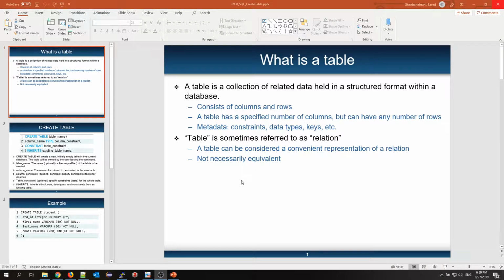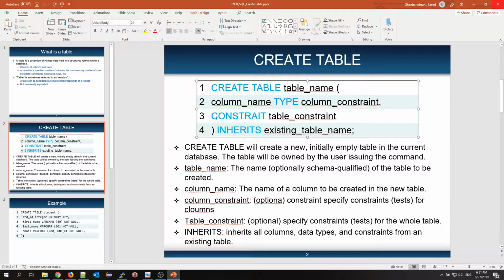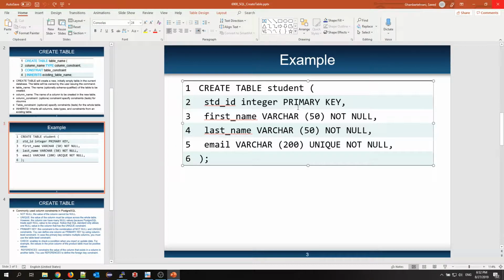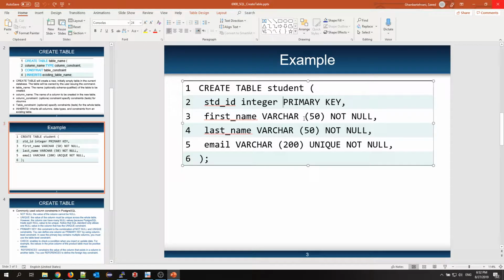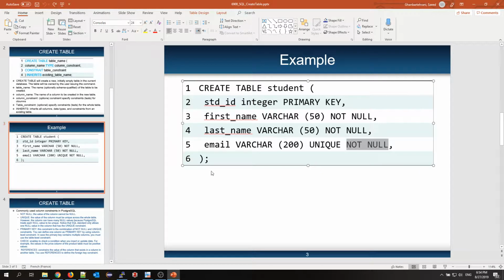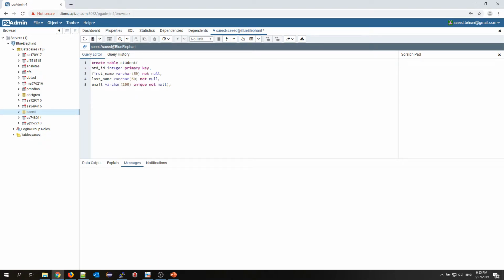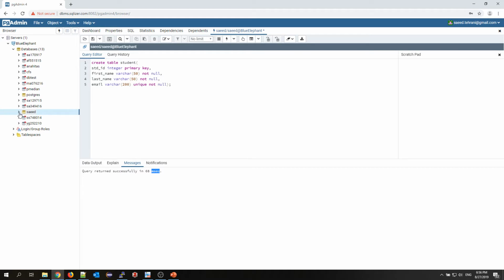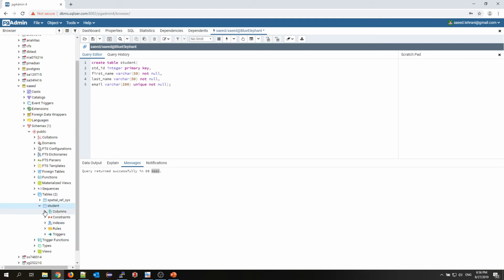SQL Create Table Statement